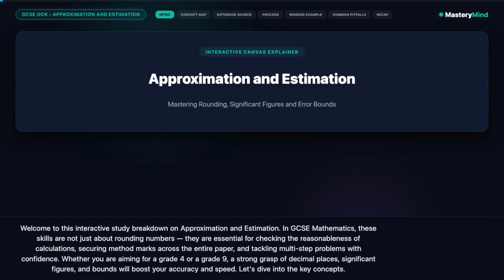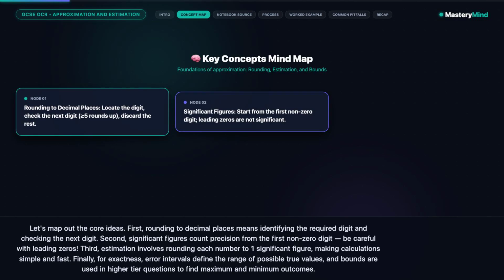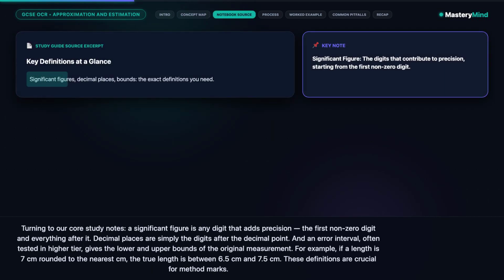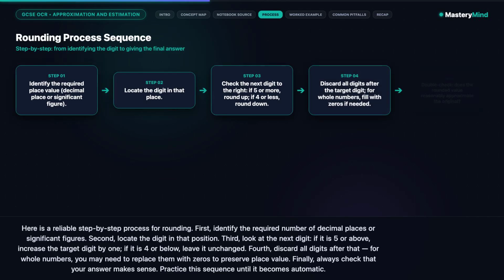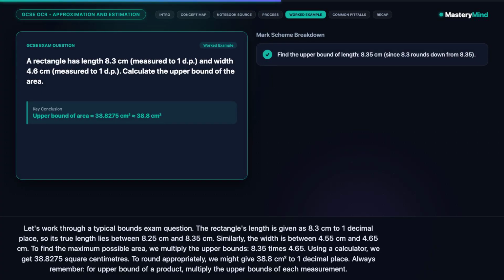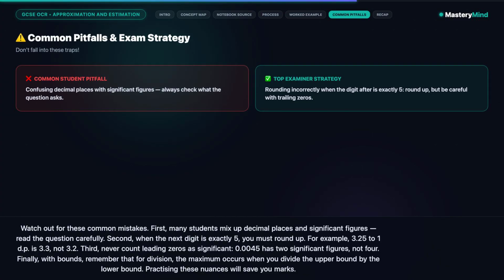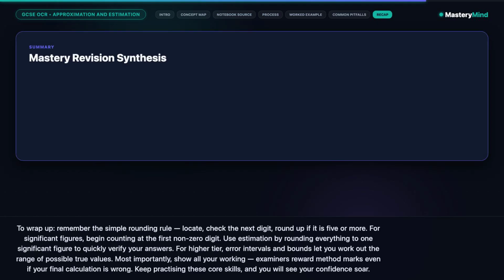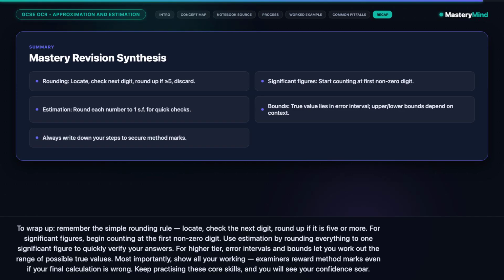Approximation and Estimation - GCSE OCR Study Guide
Master the art of Approximation and Estimation, a foundational topic that underpins almost every paper in GCSE Mathematics. From avoiding the common traps of significant figures to calculating error bounds for complex measurements, this guide provides everything you need to secure method marks and tackle multi-step problems with confidence.